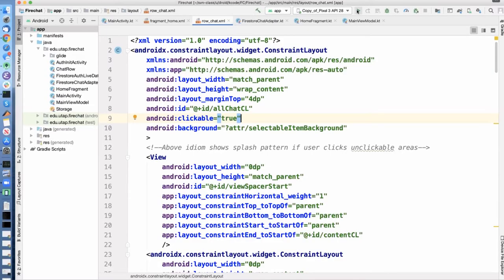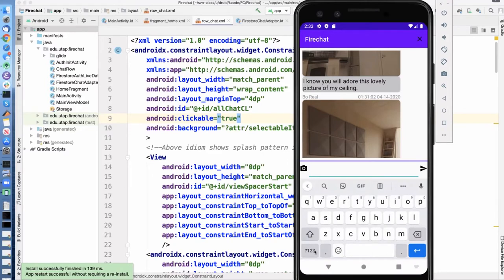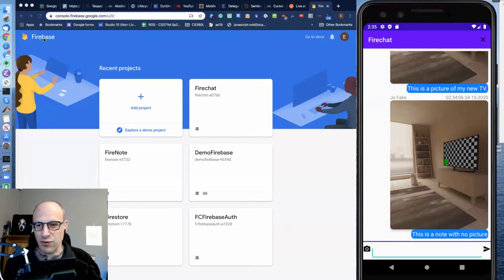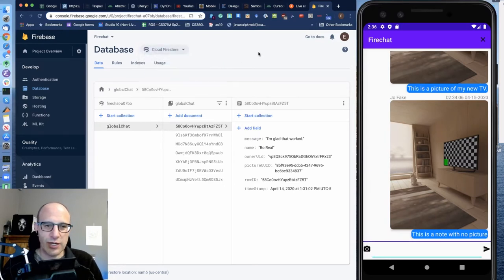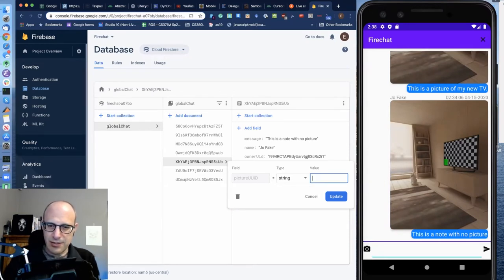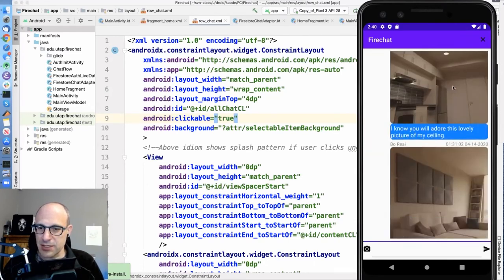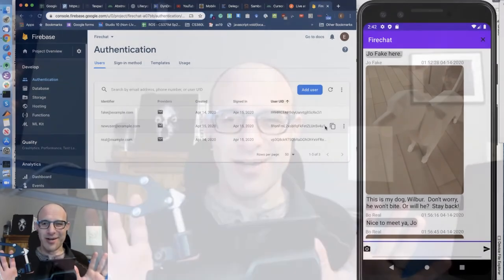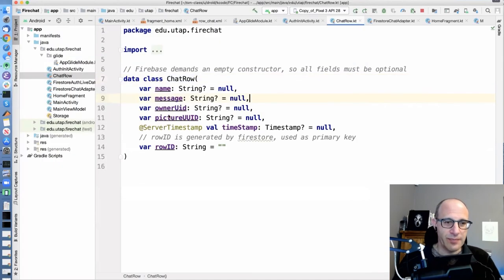Demo of Firechat app that uses Firestore in our flipped classroom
A brief demo of our Firechat app that uses Firestore, Firebase Storage, and real-time notifications to implement a simple chat app.